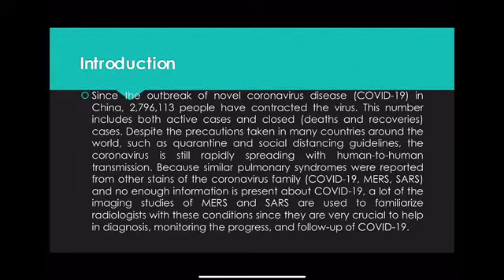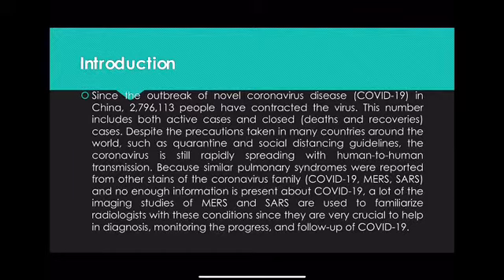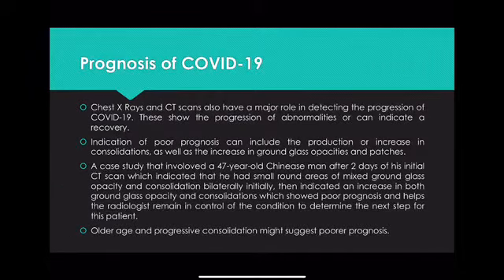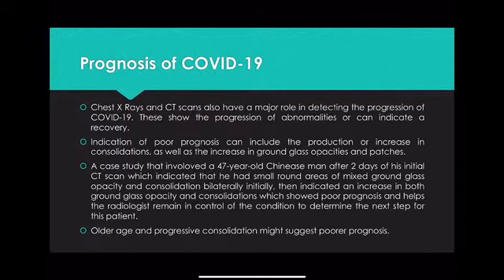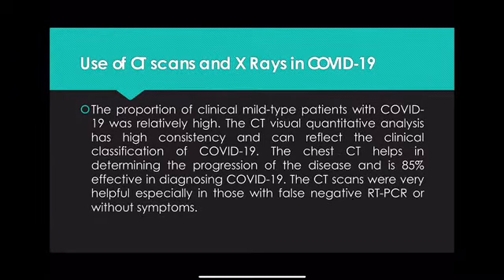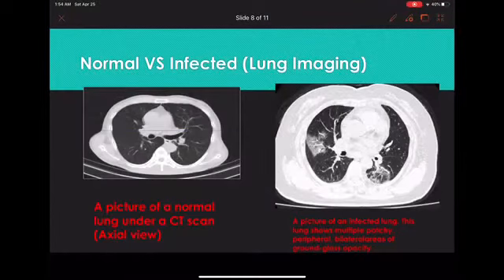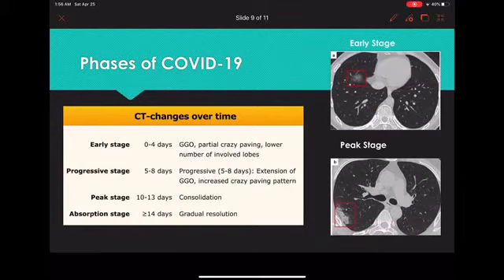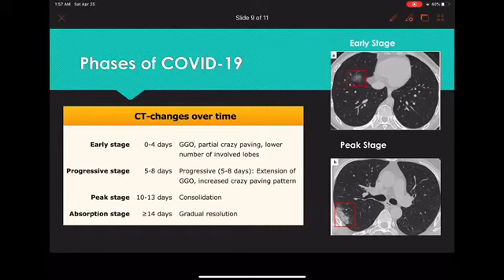Radiology perspective of coronavirus disease 2019